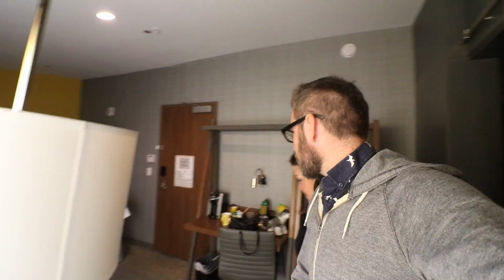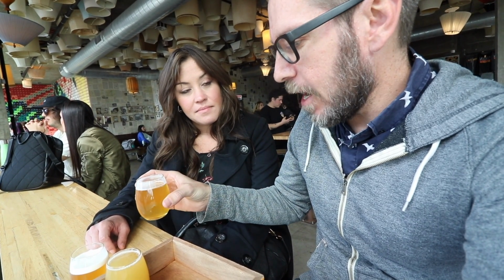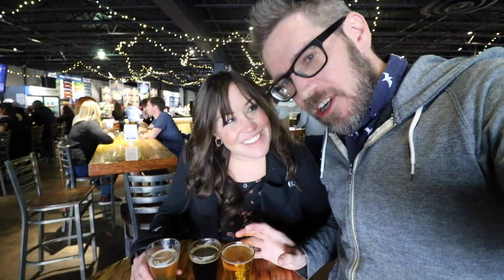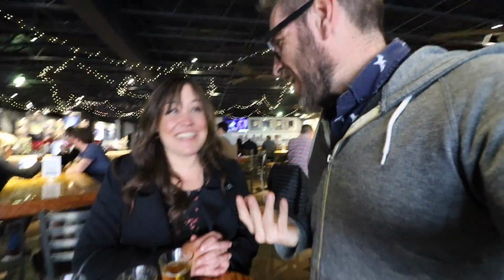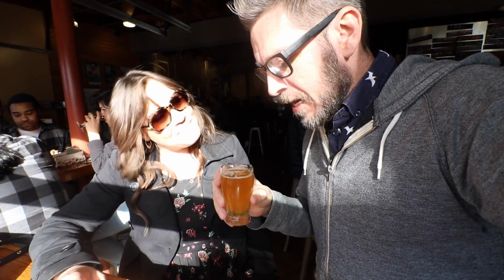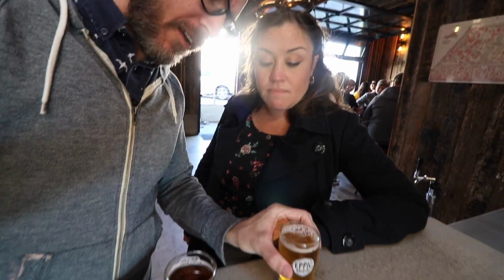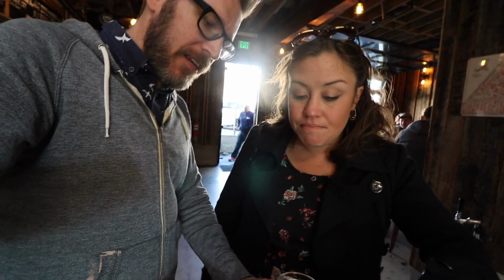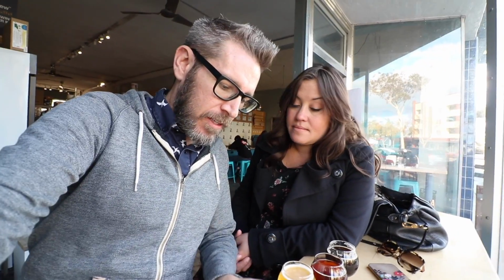What happens in San Diego, stays in San Diego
In this video Sara and I go to more breweries in San Diego